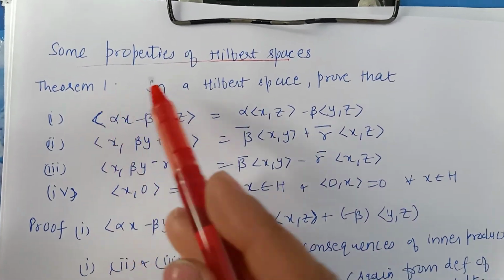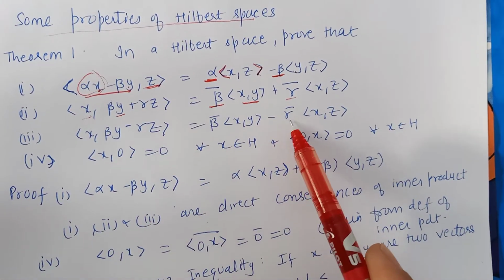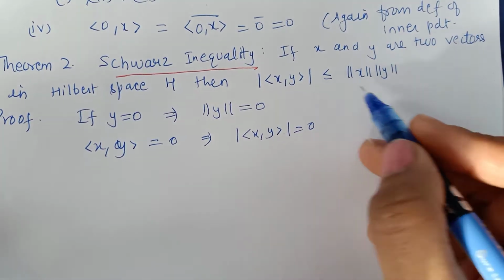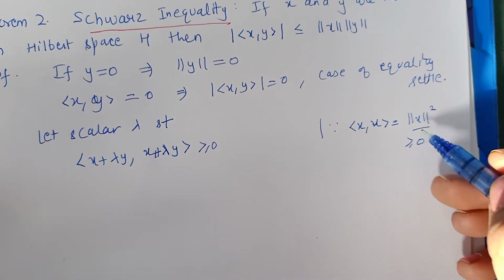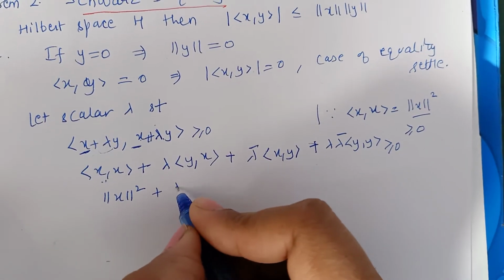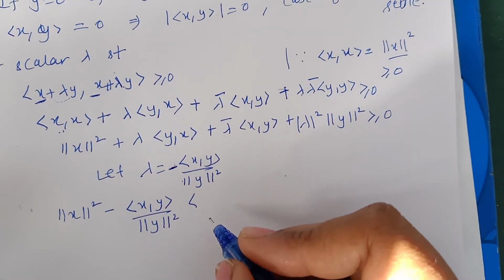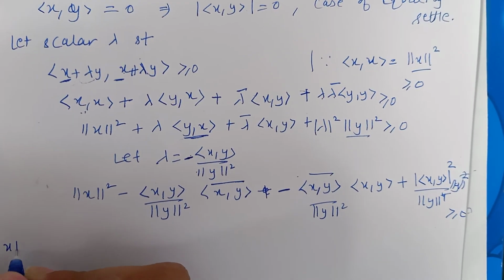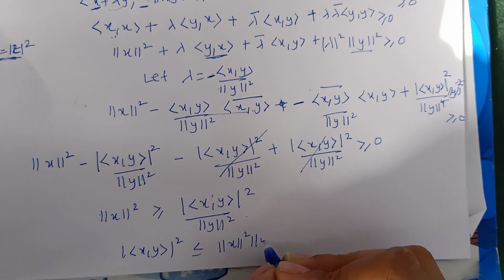Schwarz Inequality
Pre-requisite : Inner Product Space, Normed Space